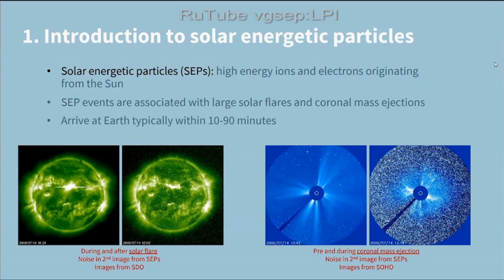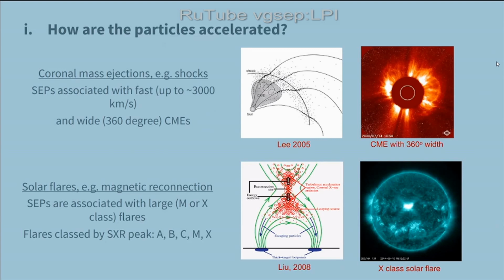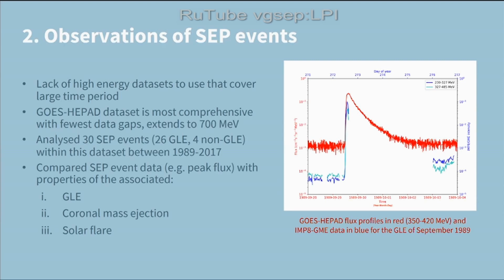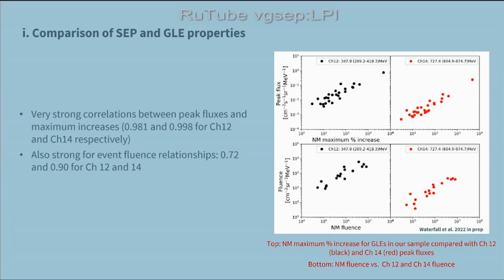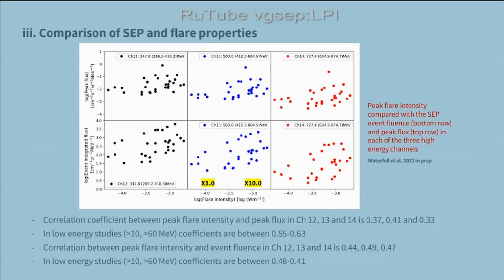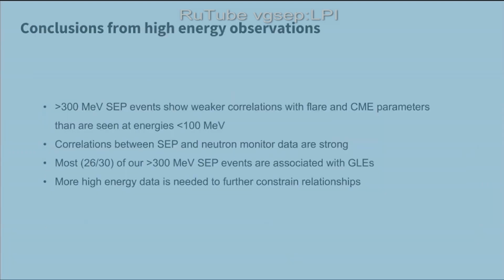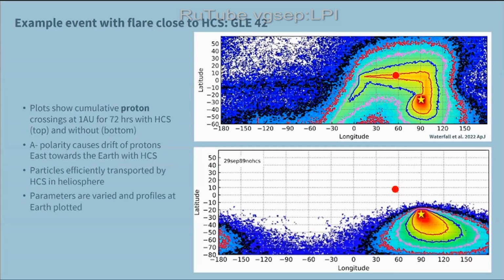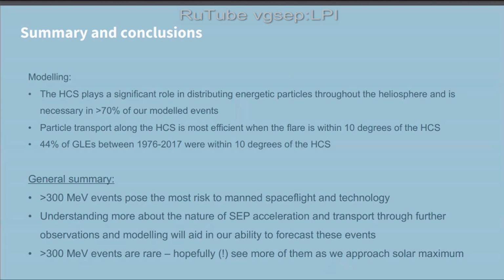Протоны от Солнца